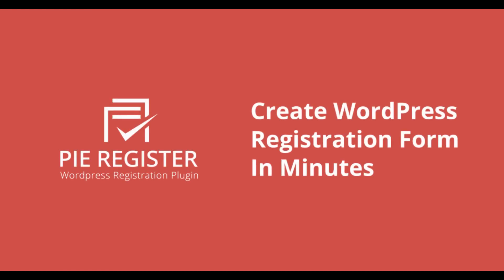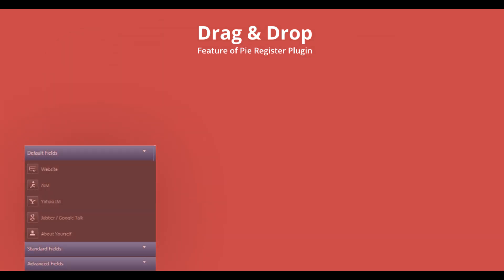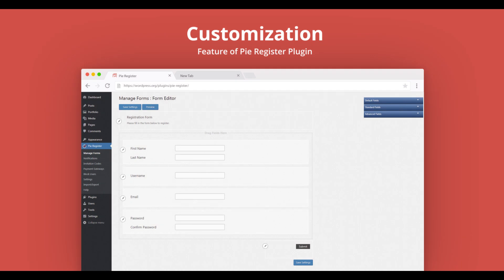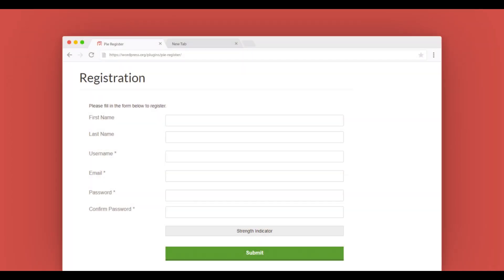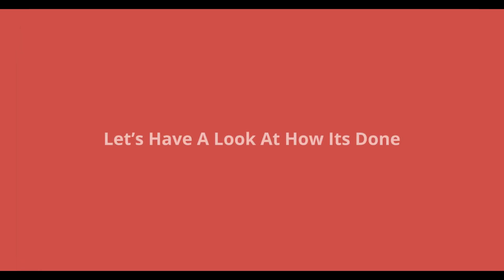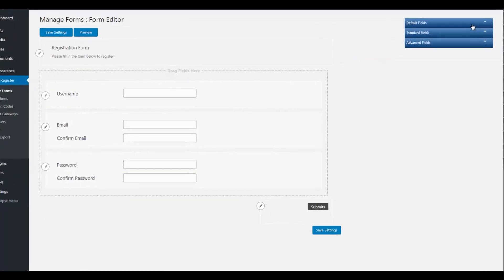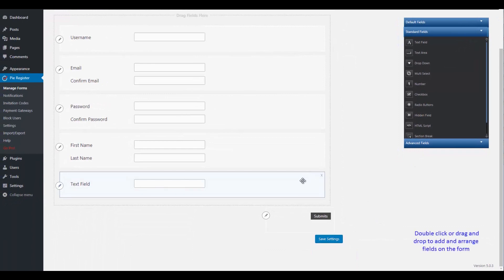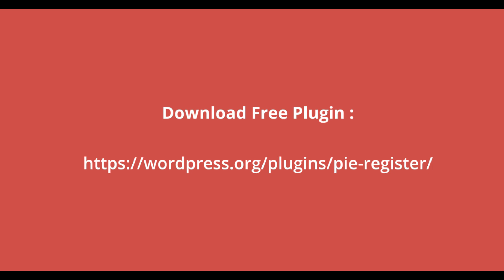Create User Registration Form in Minutes Through Drag & Drop Registration Form Builder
Creating online registration forms for your WordPress website can take a significant amount of time and effort to both code and test but using a plugin with a form builder module can make this job hassle-free. With Pie Register’s drag and drop form builder, you can get the job done without writing a single line of code and in almost no time.

Adding and removing fields, adding input type and other validations won’t be a problem anymore and you can create as many forms as required by your website. You can customize the layout and pick different styles and buttons to make sure it matches the overall look and feel of your website. It also lets you preview the forms you have made and edit and delete them as per your requirements.

Key Features:

- Create Registration Forms.
- Add Default Fields, Standard Fields, or Advanced Fields.
- Customize fields & buttons.
- Use registration forms on site’s dashboard widget.
- Edit, Delete, Preview Forms.

Pie Register is a WordPress Registration Plugin which customize website registration forms with easy to use features and options that require no coding to set up.

With Pie Register you can simply drag drop fields to build you registration form, apply conditional logic, verify and moderate registrations, use invitation codes for invite only registration, create unlimited registration forms, implement role-based redirection and do so much more.

Need additional security? Use Twillio for 2-step authentication over text messaging, IP blacklisting and more. The plugin also allows you to easily integrate services PayPal, Stripe and Authorize.net for payment processing. Use MailChimp for email marketing to your user base from within Pie Register.

Best of all Pie Register offers perpetual licensing -  purchase once and use for a lifetime, no hassle or recurring periodic payments.